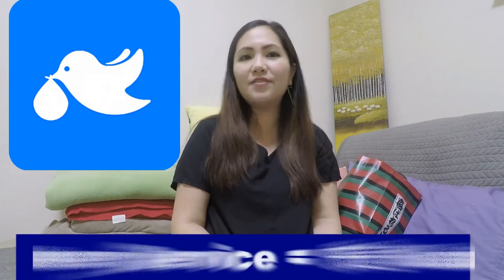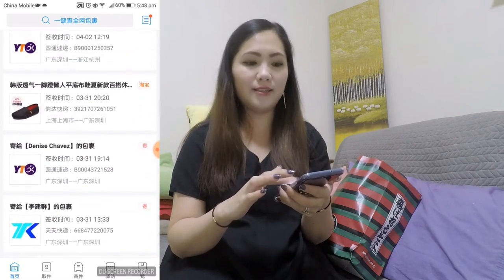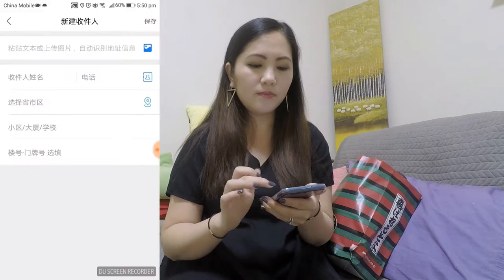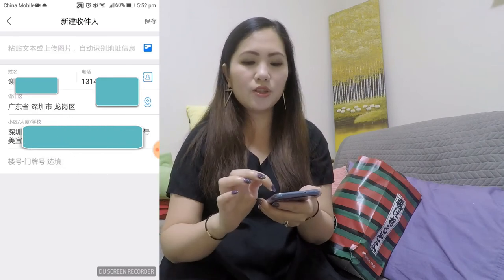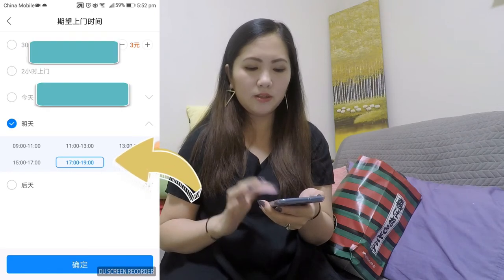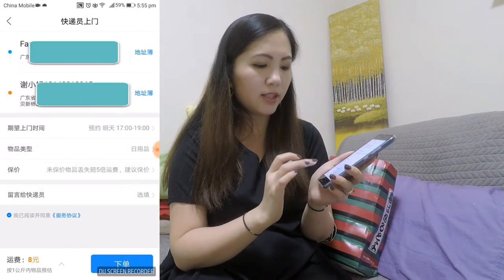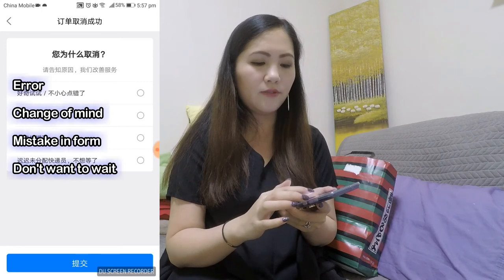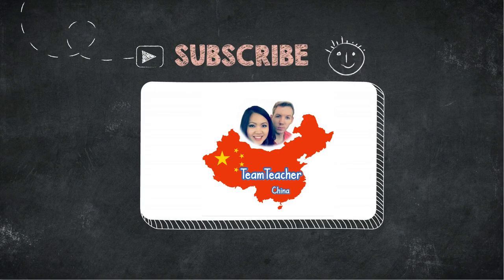Cainiao (菜鸟) Courier Service App Guide: Apps in China Tutorial | 快递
Cainiao(菜鸟) App Tutorial: How to Use the Delivery Service (Kuidi, 快递) App Guide
Postal courier delivery services are hugely popular in China as they are cheap, easy to use and VERY fast. They are locally known as Kuàidì '快递 = Delivery Service'.
We use the Càiniǎo' 菜鸟' app for courier needs and in this video we give a tutorial on how you can easily use it as well!

▼ ▽ TeamTeacherChina
We're a married ESL teacher couple in China. ChineseApp MetromanChina AppTutorial Donate Bitcoin (BTC) - 3JfqkneM7ex8r5HZReMvewn2AQMkWc37S8